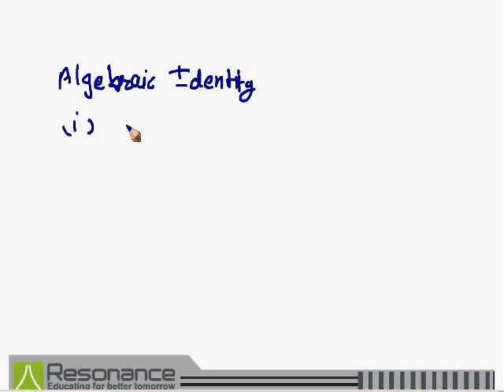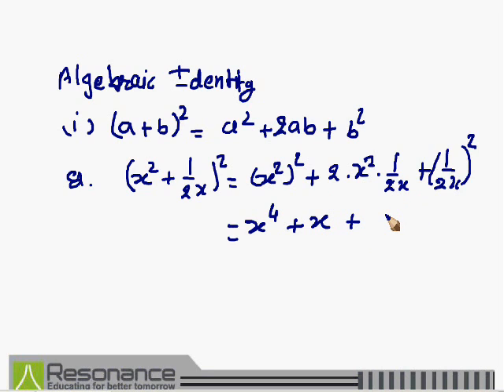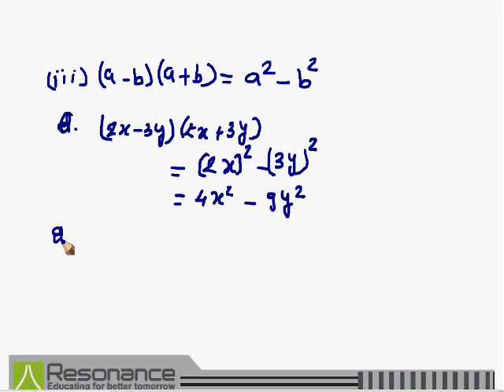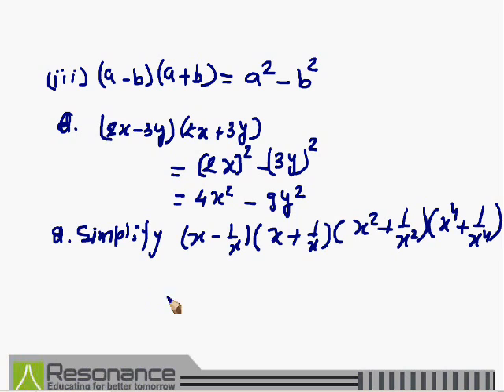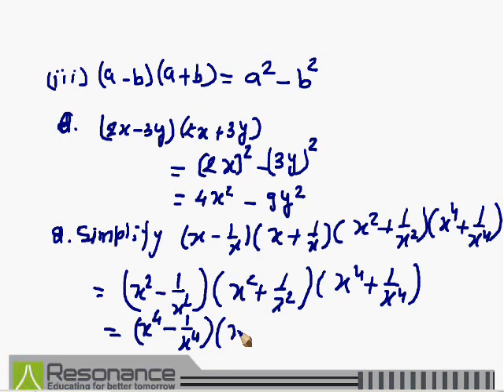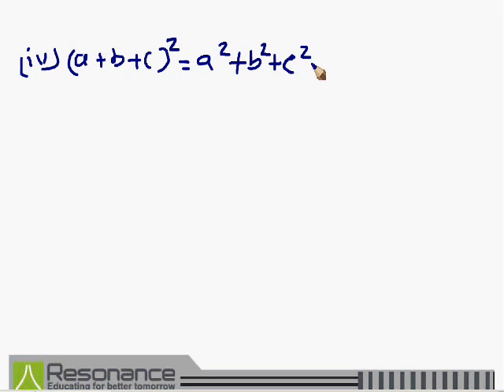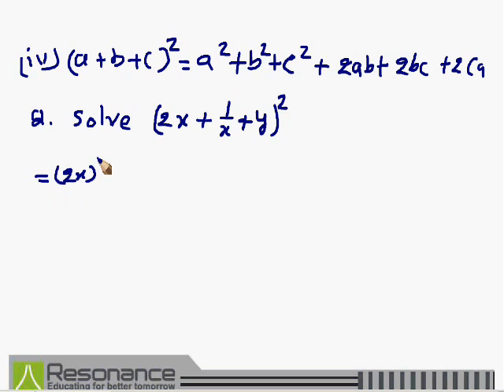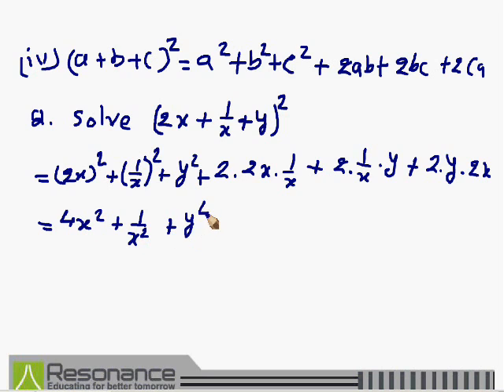Algebra 001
identities 1